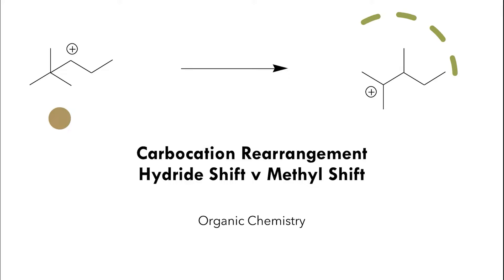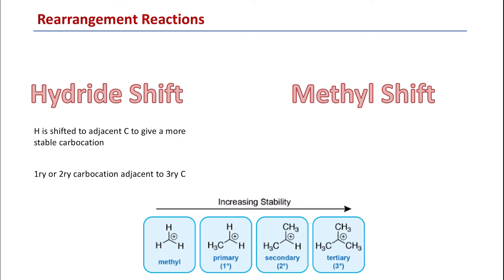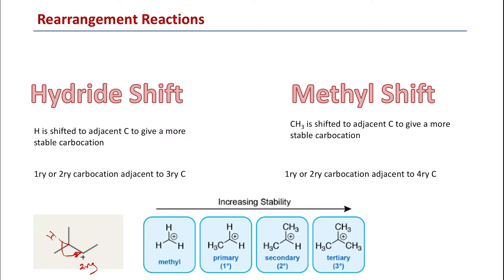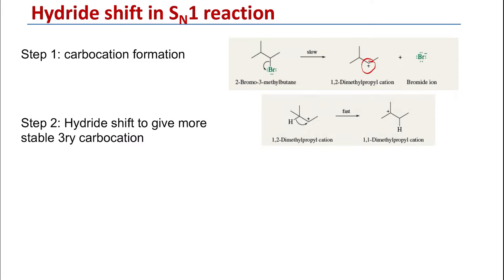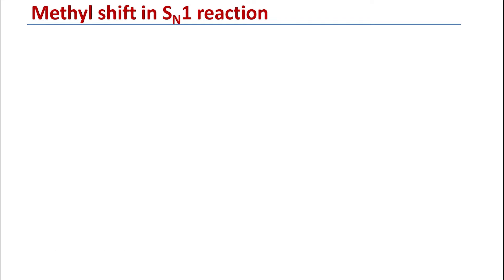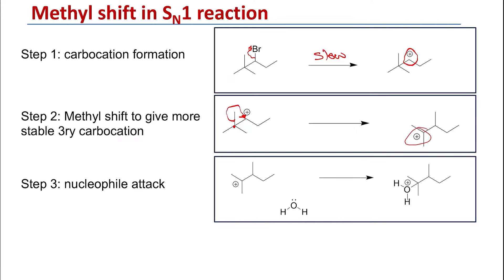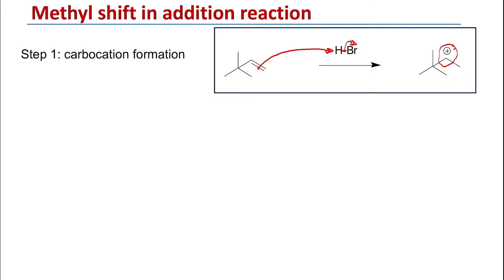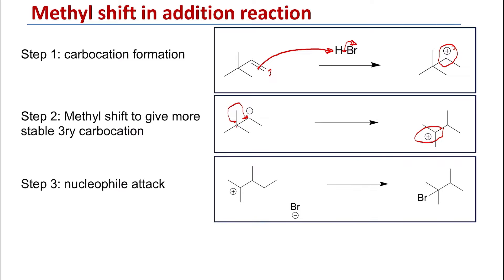Carbocation Rearrangement Hydride shift V Methyl shift Organic Chemistry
Explaining the difference between hydride shift and methyl shift in carbocation rearrangements for SN1 and addition reactions,